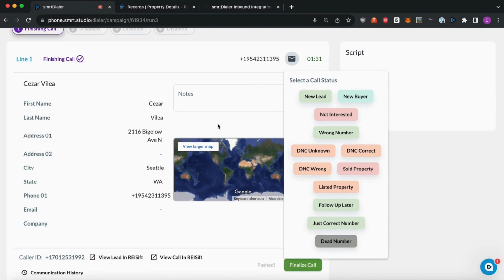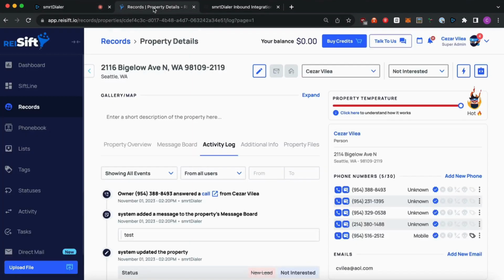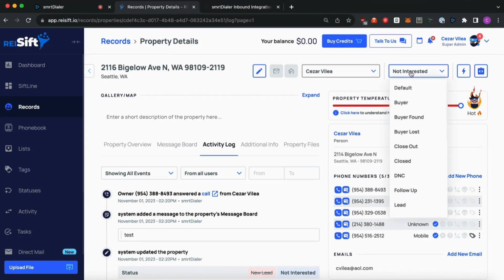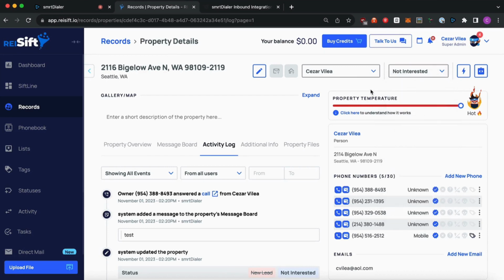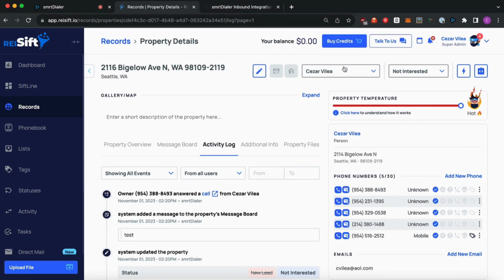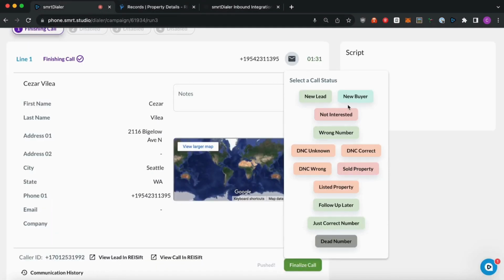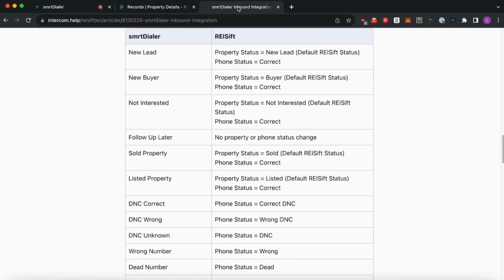How to Use Call Statuses in smrtDialer for REISift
Discover how to maximize the power of call statuses with REISift and smrtDialer.

🔷Learn how REISift handles call statuses differently.
🔷Look at the default options that work well with your smrtDialer account.
🔷Discover why these call statuses are essential for optimizing your workflow.

➡️ Once you choose a call status option in smrtDialer, something incredible happens - the information gets sent back to REISift, instantly updating the property or phone status for every record.

➡️ With these amazing features, you can stay updated from the comfort of your own home! Every call status is associated with a particular property or phone number status, making it incredibly easy to manage your data.

➡️ On the REISift platform, you can easily access the statuses associated with properties and phone numbers by navigating to the records page. However, the true wealth of information can be found in the correlation between call status, phone number, and property status.

📚To get a comprehensive understanding of this integration, hover over the smrtDialer inbound integration article on the REISift Help Center.